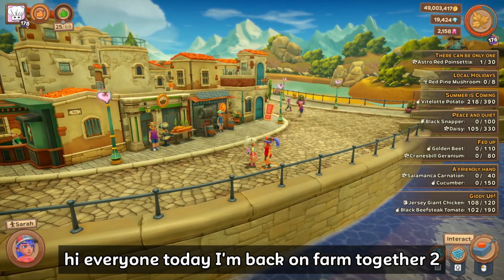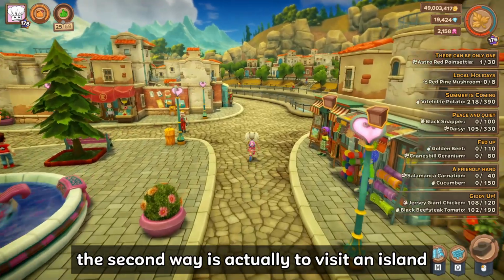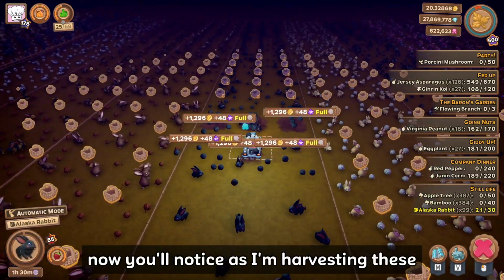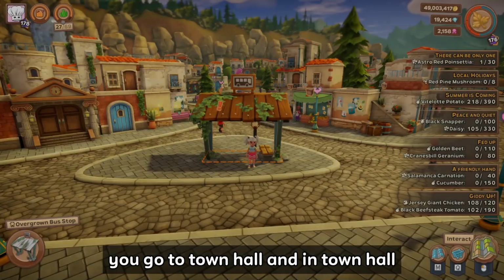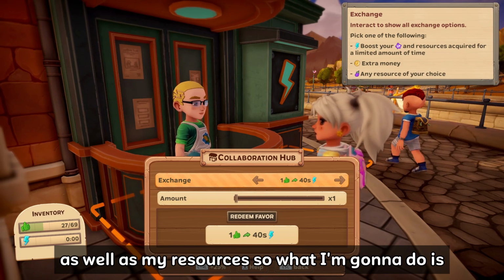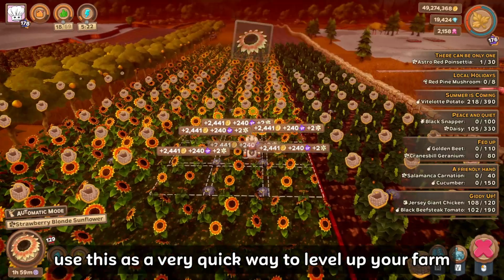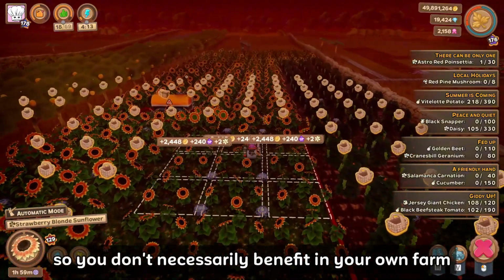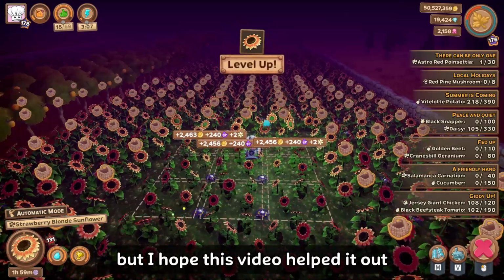Farm Together 2 Green Thumbs Guide 🌱 | How to Get Double XP & Increase Drop Rates Fast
Visit my farm with my code - 5ZCZT8

Unlock the secrets to mastering Farm Together 2 with our ultimate Green Thumbs guide! 🌿 In this video, we’ll show you exactly how to double your XP and boost your drop rates to level up faster and get rare rewards. Whether you’re a beginner or a seasoned farmer, these tips and tricks will help you maximize your farming efficiency and enjoy the game to the fullest.

⏩ What you’ll learn:

How to activate and benefit from the Green Thumbs boost

Strategies for doubling XP gain quickly

Ways to increase your drops for rare items and resources

Best farming practices for fast progression

Equipment I use to record videos;
AverMedia Capture Card
Blue Yeti Microphone
Pop Filter
Limited Edition Switch
Macbook Pro
ACNH Wired Controller